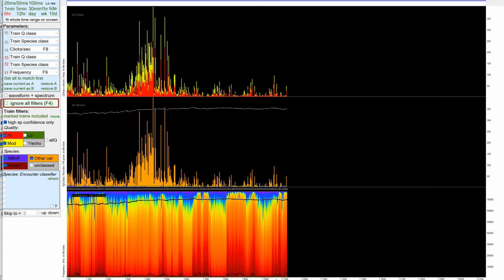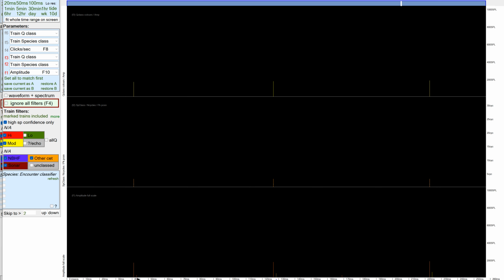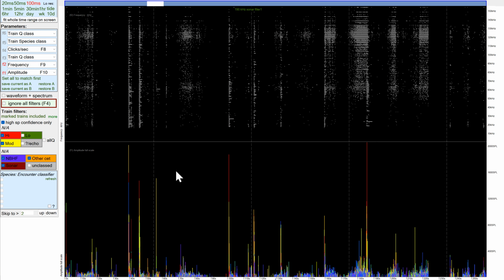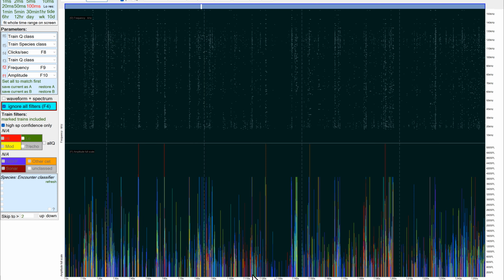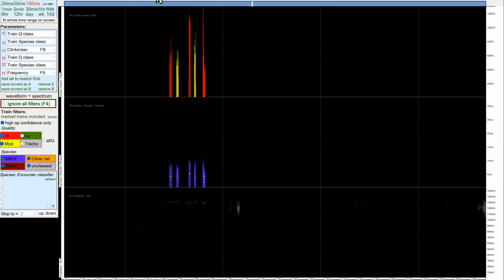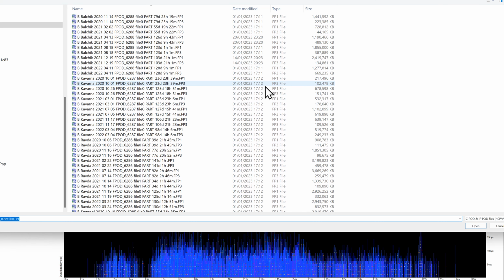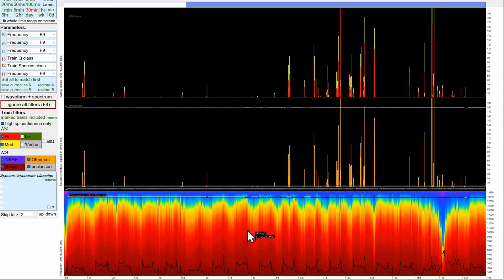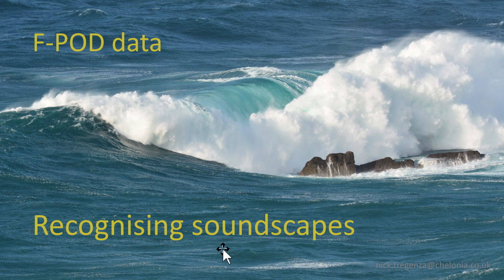Recognising soundscapes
Storms, waves, chorusing